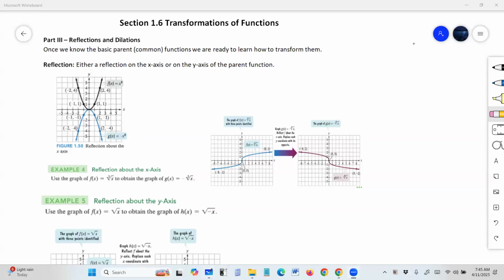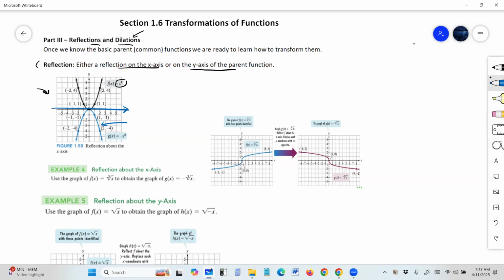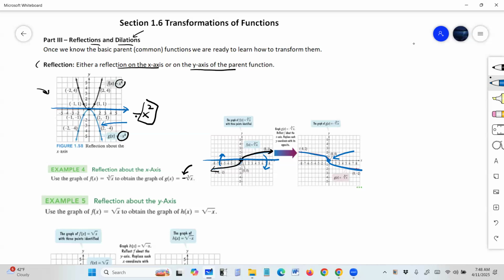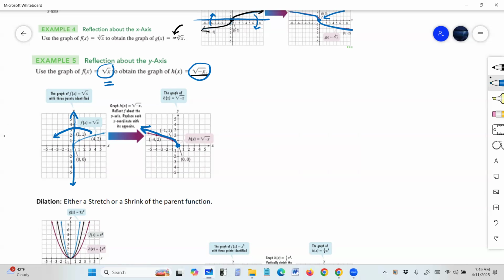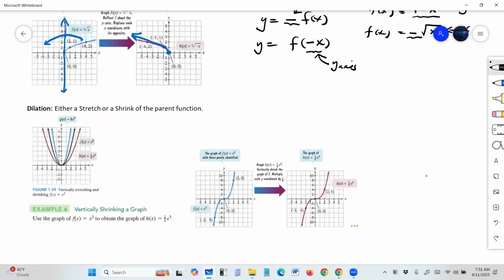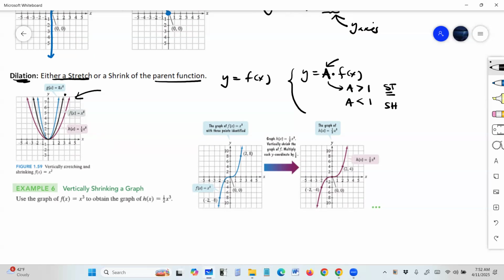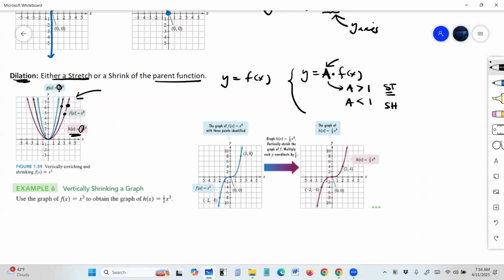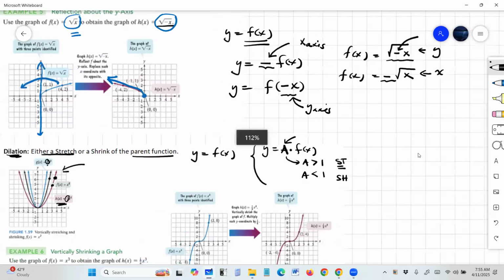Math 440 Section 1.6 Part III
Reflections and Dilations